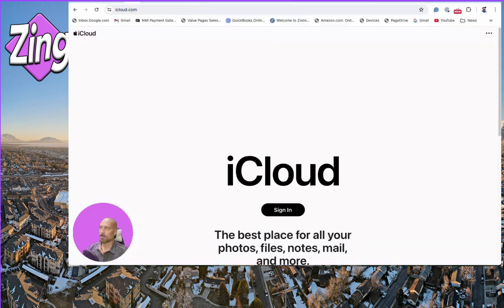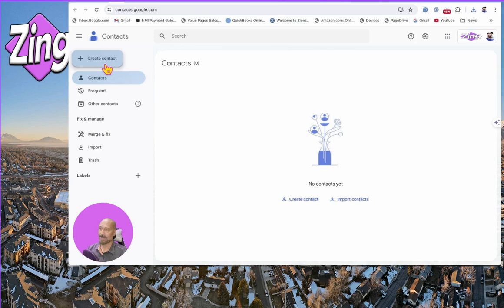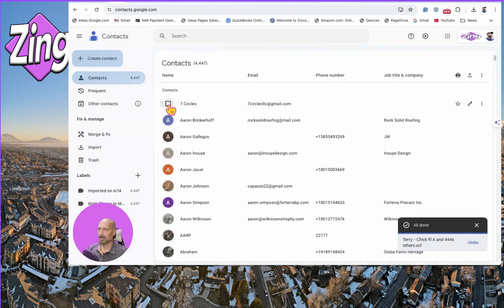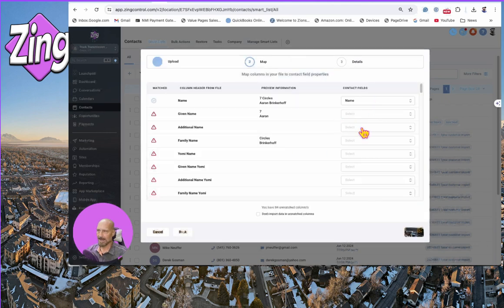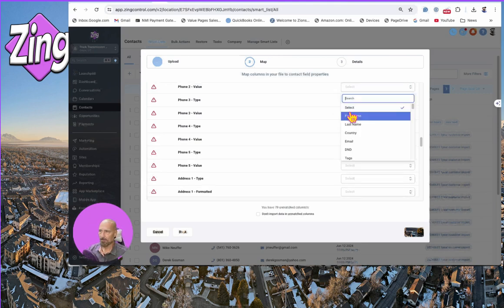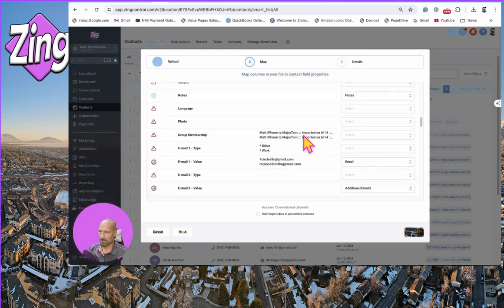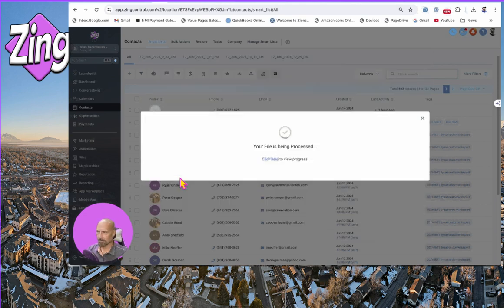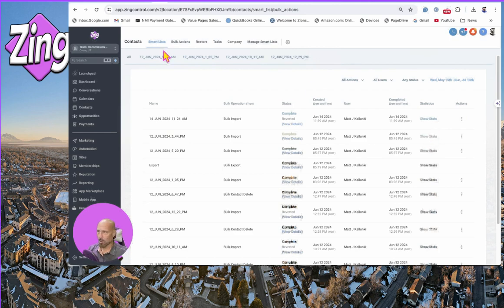Importing Contacts from iPhone to Zing Contacts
This is a video about Importing Contacts from iPhone to Zing Contacts

0:00 Importing Contacts from iPhone to Zing Contacts